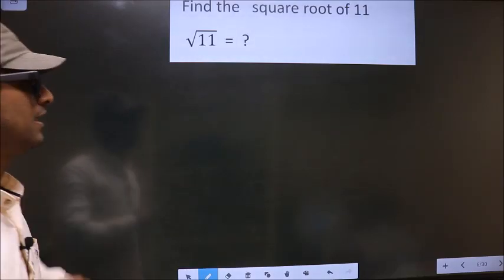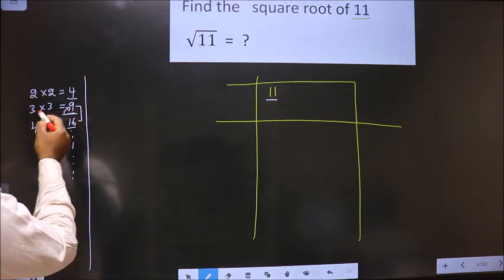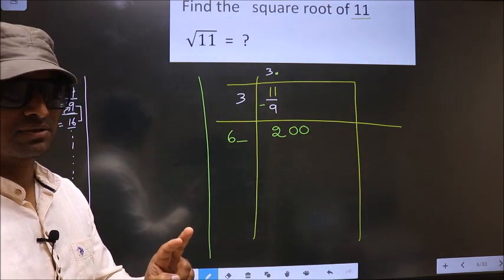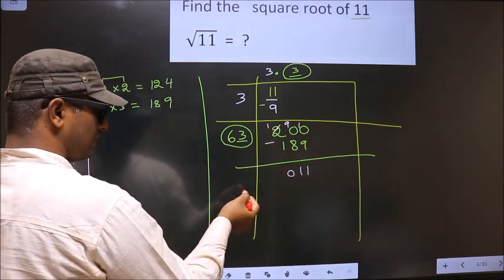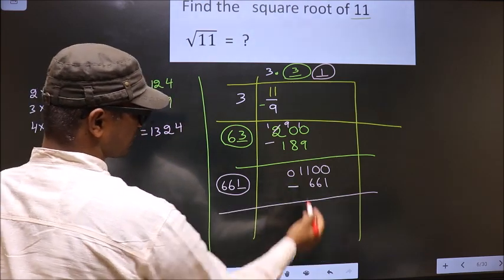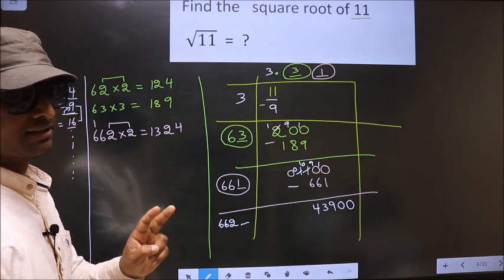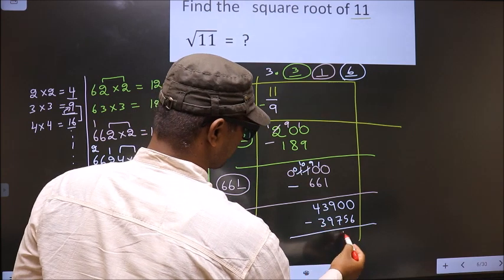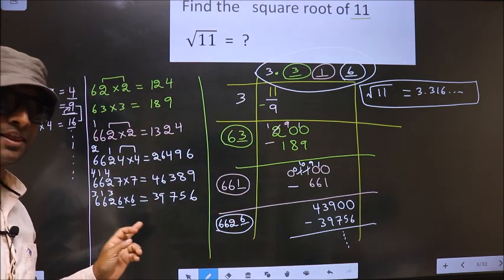Square root of 11 √11= ? By long division method